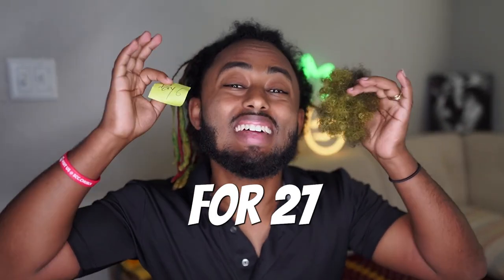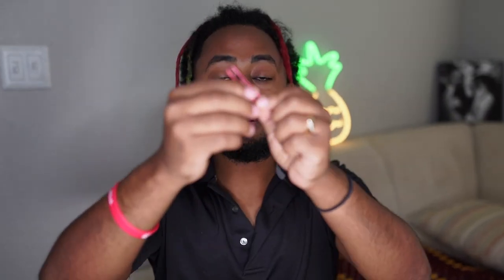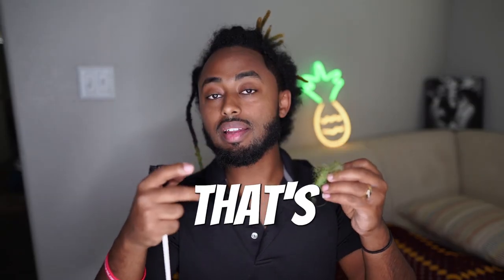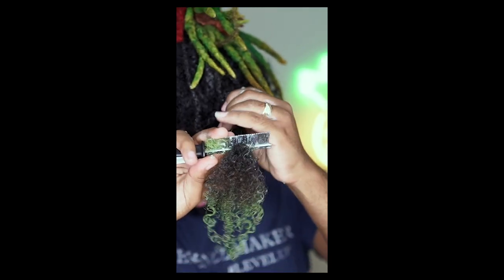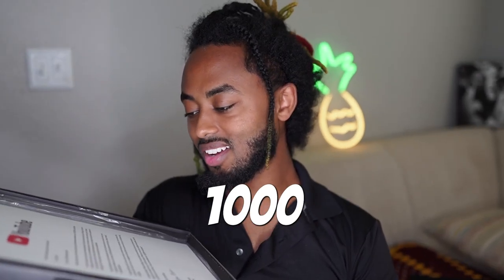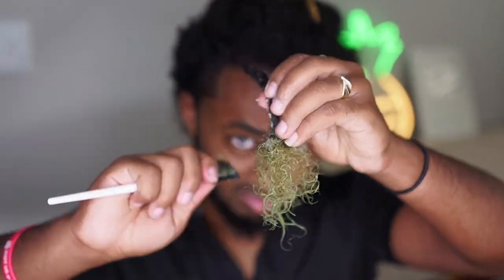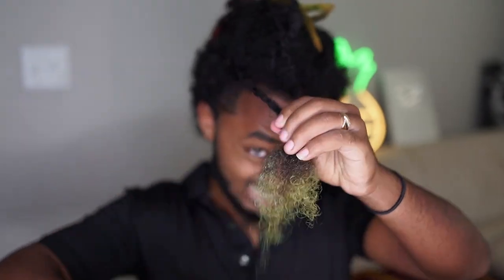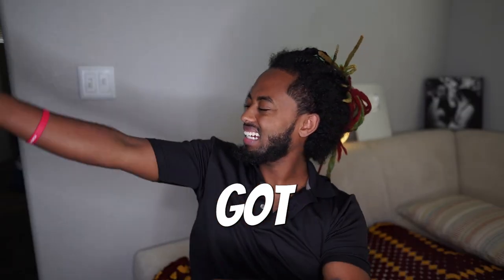World Smallest Comb!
Hair/Loc Jewelry is NOW AVAILABLE 🟢